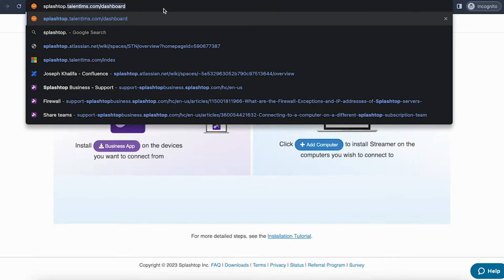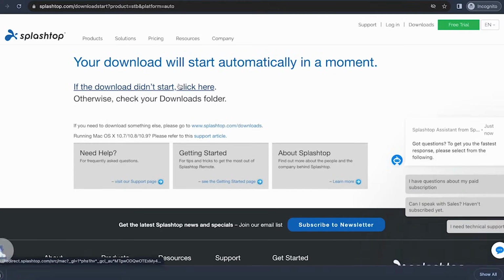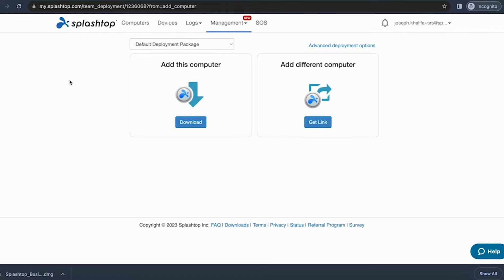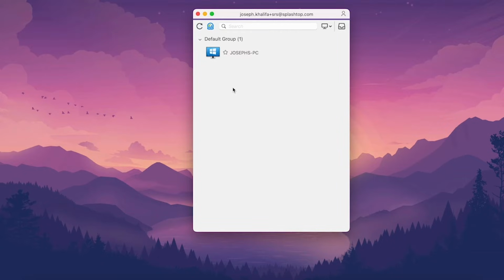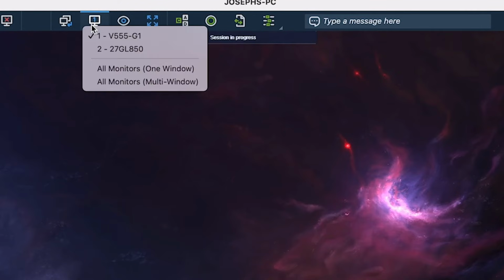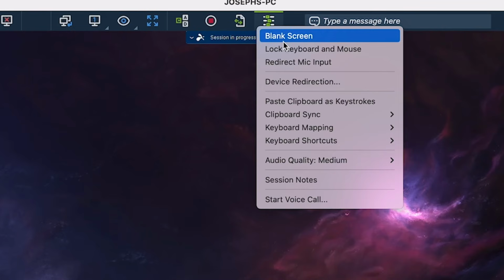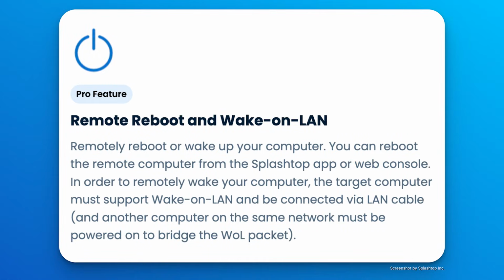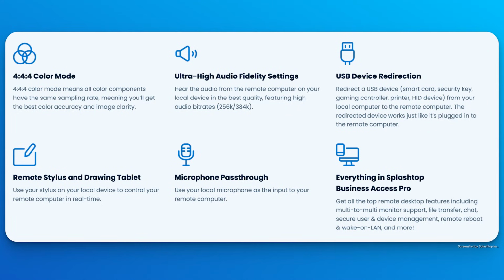Splashtop for Remote Access: Product Demo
Leave your computer at the office or at home and access it from any device, anywhere, just as if you were sitting right in front of it. High performance, robust security and productivity features enable you to work on the go. Learn more and try for free today